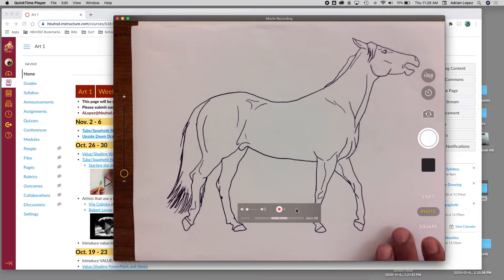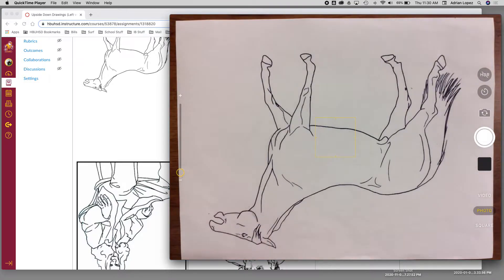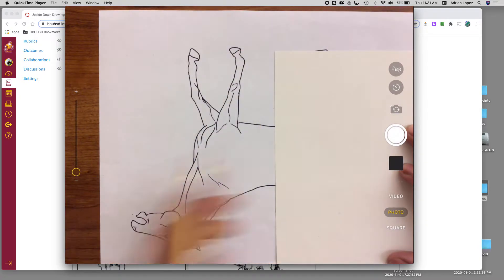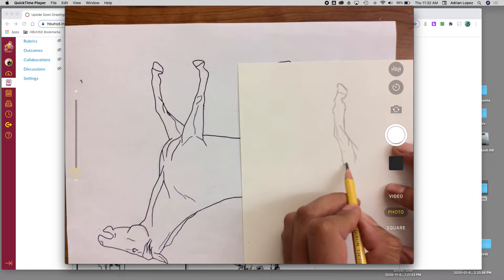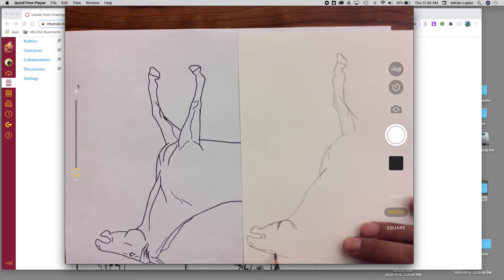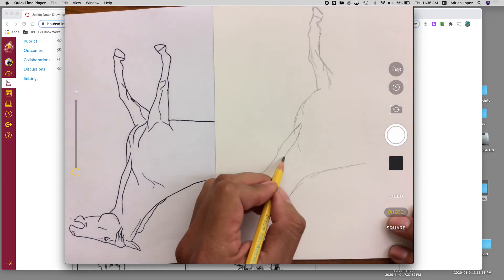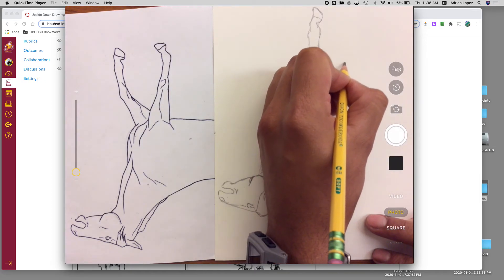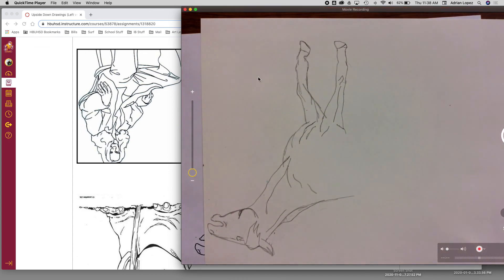Starting Upside Down Drawing